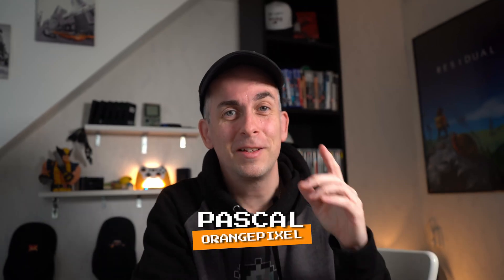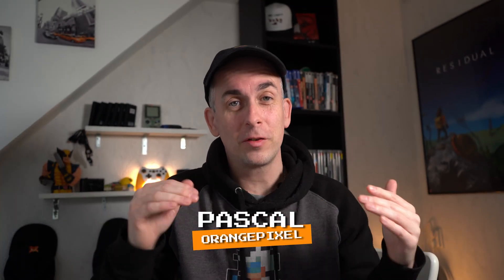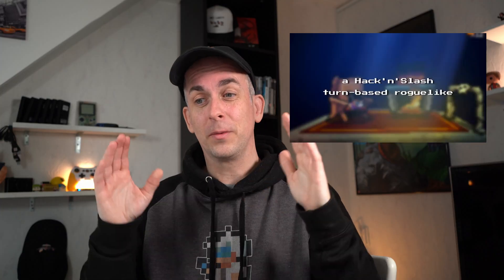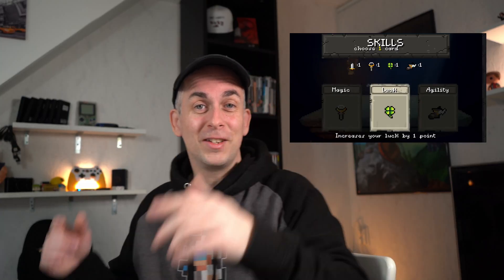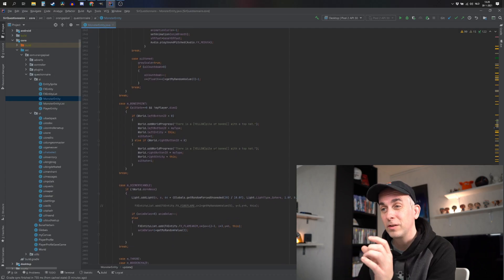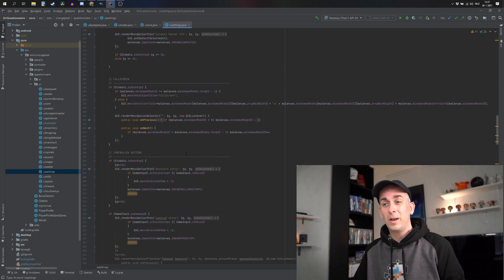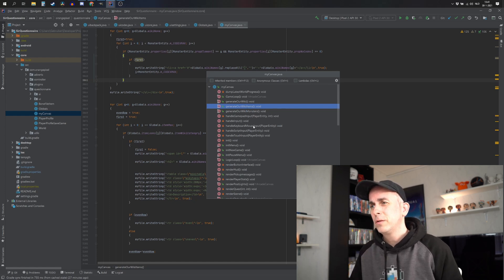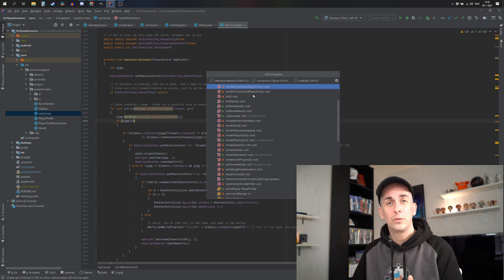Embrace or avoid messy source code ? | Techtalk Tuesday